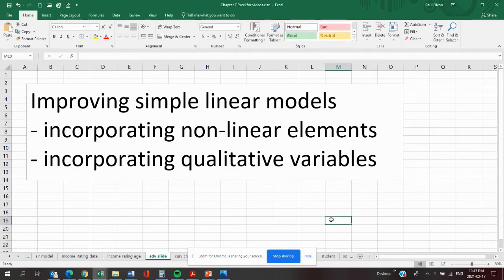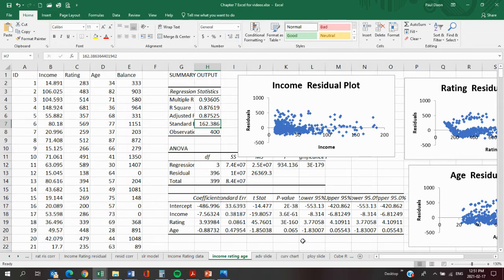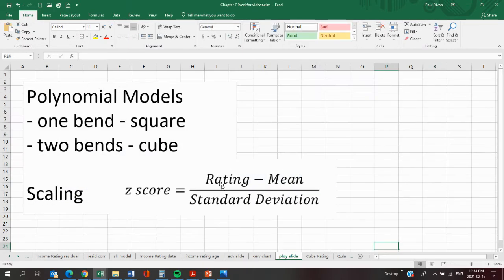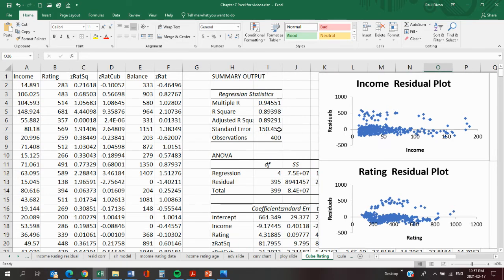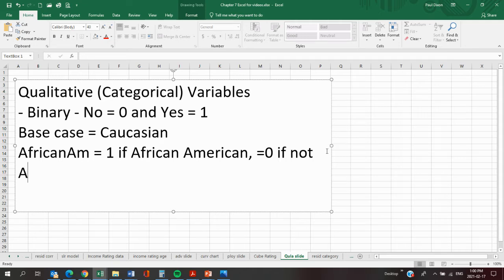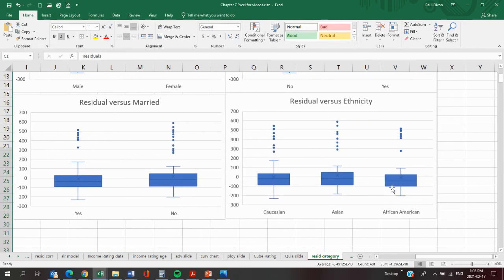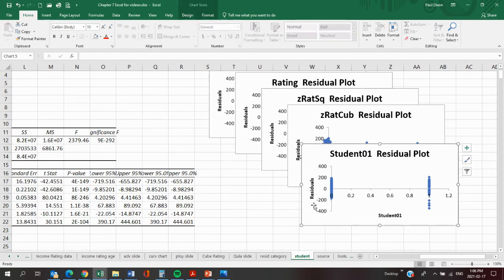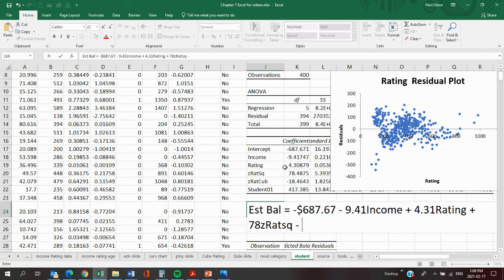CH 7 Non linear and categorical regression variables in Excel